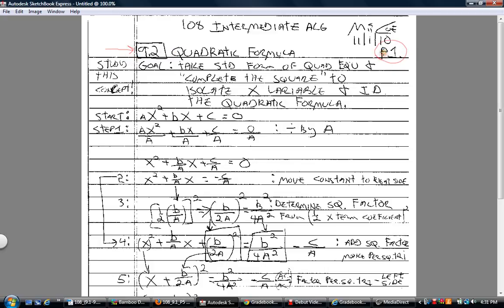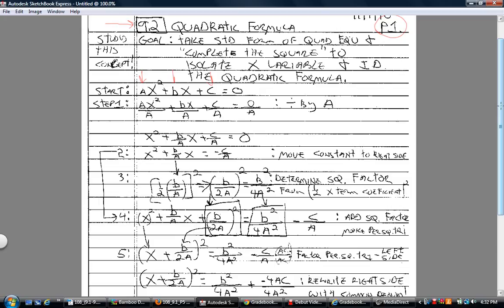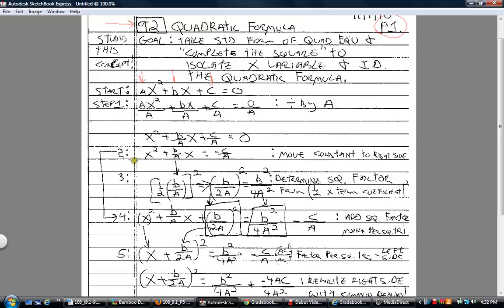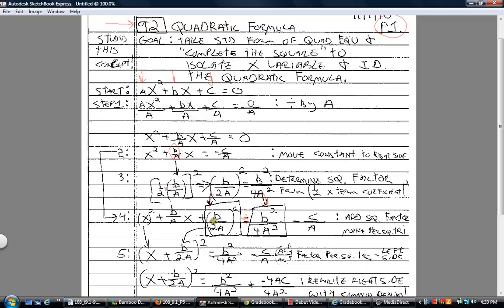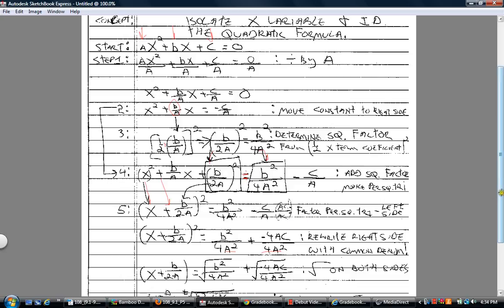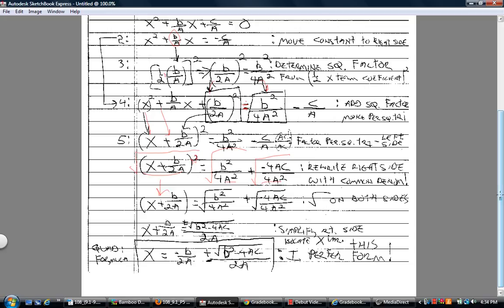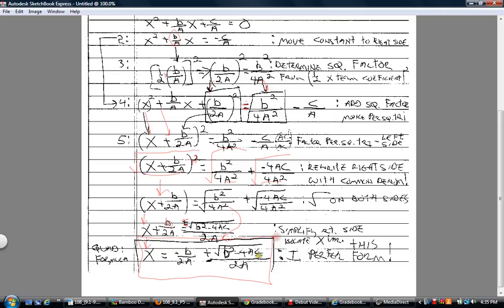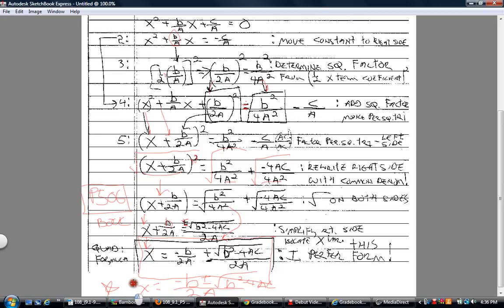108_9.2_P1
108_9.2_P1